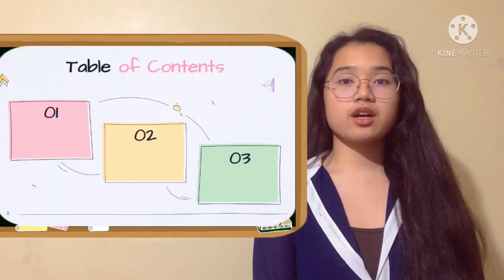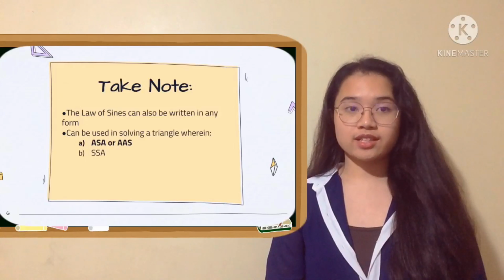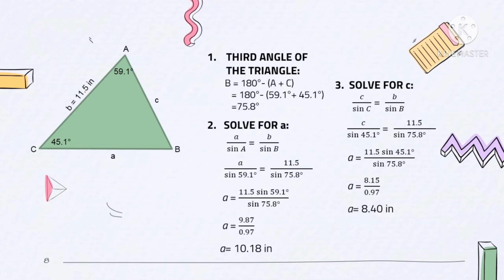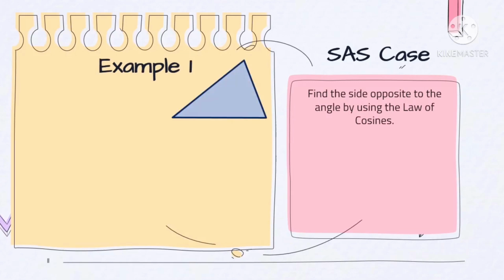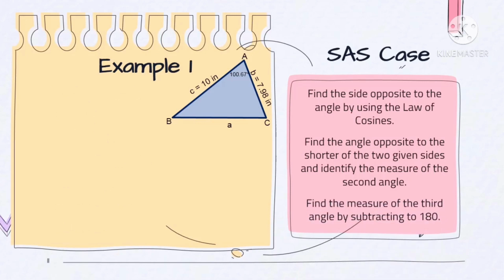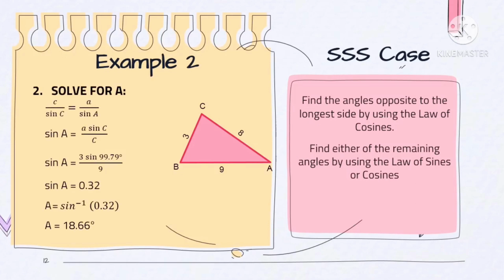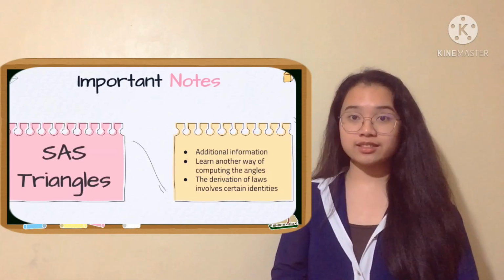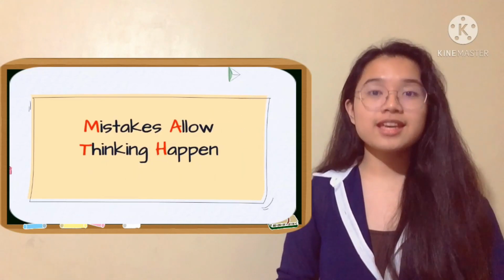LAW OF SINE AND COSINE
DISCUSS LAWS ABOUT SINE,COSINE AND TANGENT